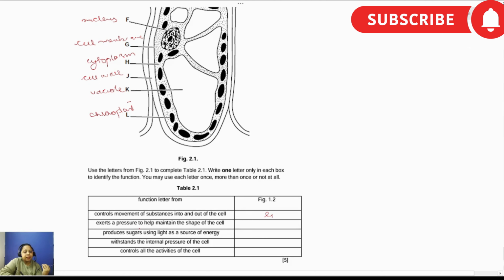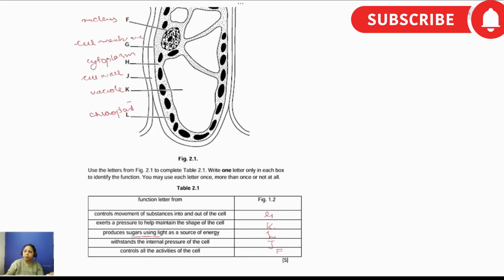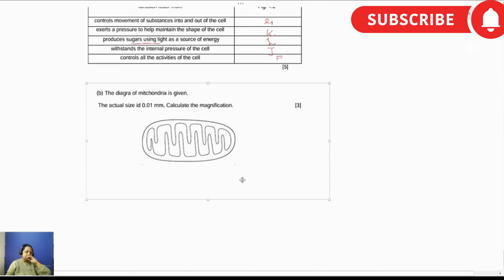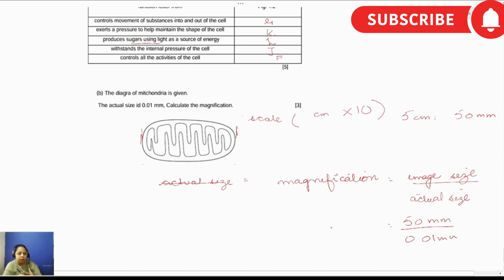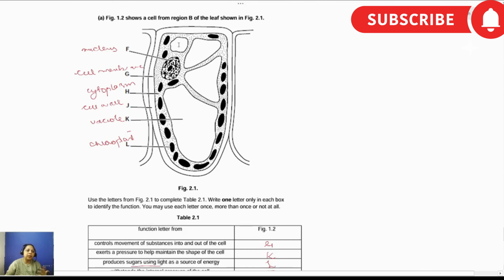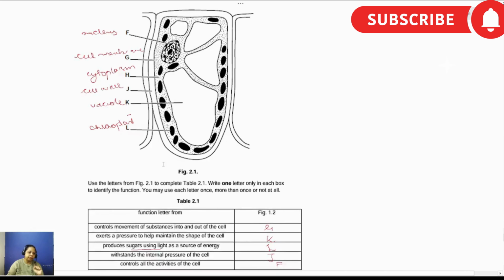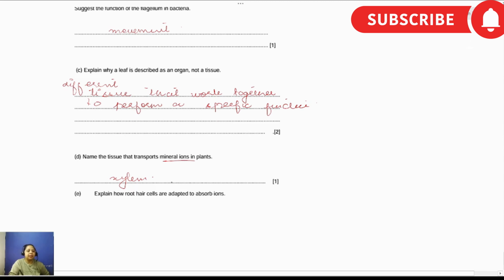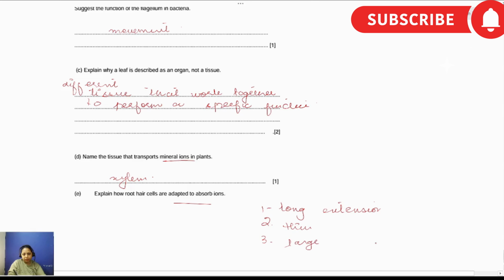Cell Structure & Magnification Explained Root Hair Cell vs Red Blood Cell A Level Biology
In this video lecture, we explain important exam questions from Cell Structure and Magnification, focusing on A Level / O Level Biology past paper style questions.

✅ Features found in both a Root Hair Cell and a Red Blood Cell
✅ Magnification calculations step-by-step (μm ↔ mm conversion)
✅ How to identify structures common to all cells
✅ Why cell membrane is present in all cells
✅ Why red blood cells lack a nucleus
✅ Common MCQ traps and examiner tricks

🧮 Magnification Explained (Exam Technique)

You’ll learn:

How to convert mm to μm

The correct magnification formula

How to avoid unit conversion mistakes

How to quickly match answers in MCQs

📌 Example covered:

Actual size vs diagram size

Final magnification = ×25 (Option B)

🧫 Cell Structure Comparison

We clearly explain why:

✔ Cell membrane → present in all cells

❌ Cell wall → not in animal cells

❌ Chloroplast → only in photosynthetic cells

❌ Nucleus → absent in mammalian red blood cells

This is a very common past paper question, especially in MCQs and short answers.

🎓 Learning Outcomes

After watching this video, students will be able to:
✔ Calculate magnification confidently
✔ Identify structures common to all cells
✔ Answer MCQs without confusion
✔ Avoid common exam mistakes
✔ Understand examiner marking logic

📚 Helpful For

O Level / IGCSE Biology students

MCQ practice & revision

Past paper preparation

Exam-day confidence boost

Features common to root hair cell and red blood cell

Magnification biology questions solved

Cell membrane vs cell wall MCQs

A level biology magnification numericals

Structures present in all cells

❌ Common Student Mistakes (Explained in Video)

Using wrong magnification formula

Forgetting unit conversion

Choosing nucleus as common structure

Ignoring that RBCs lack nuclei

📌 Exam Tip

🔑 If a question says “present in all cells”, always think:
👉 Cell membrane first

If this video helped you:
✅ Share with friends preparing for Biology exams

Cell structure
Magnification biology
Root hair cell
Red blood cell
Cell membrane MCQs
Biology past papers
IGCSE biology cells